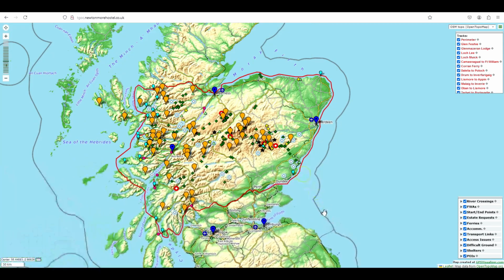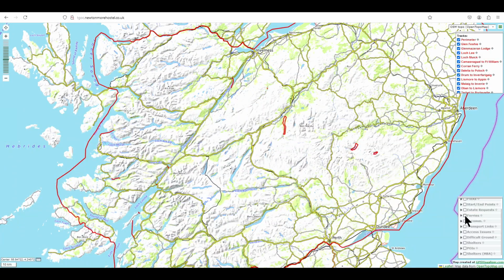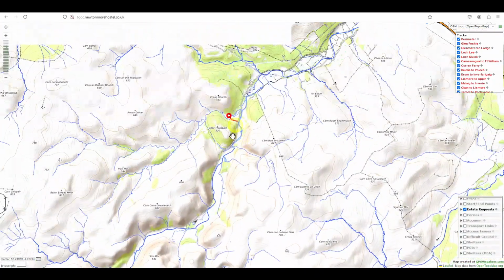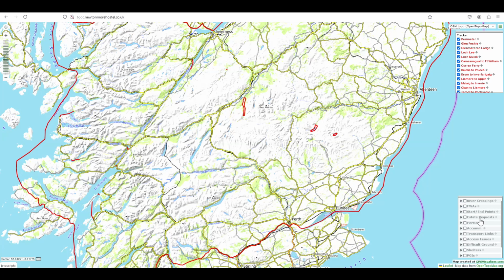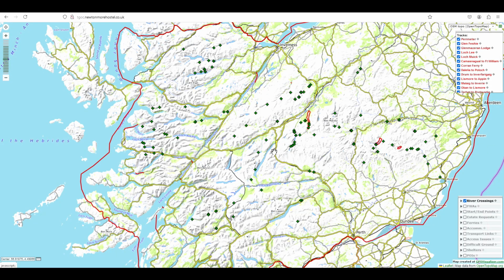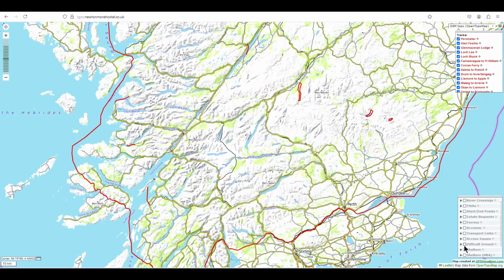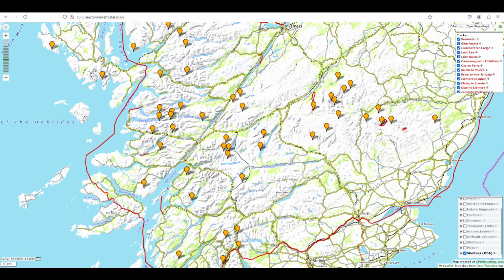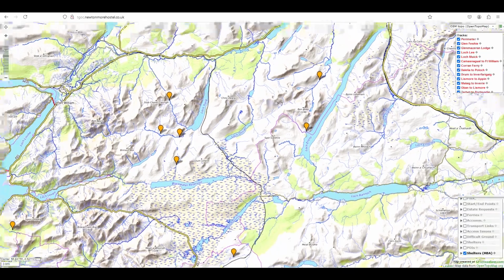TGO Challenge Interactive Map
The Interactive Map gives a visual representation of information that is found in the Event Details, as well as useful route planning information, such as bridges and access issues.

Note that if you've opened the map previously, you should refresh when you open it again, otherwise you may find yourself looking at an old, cached version.